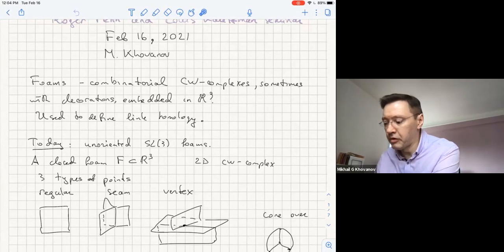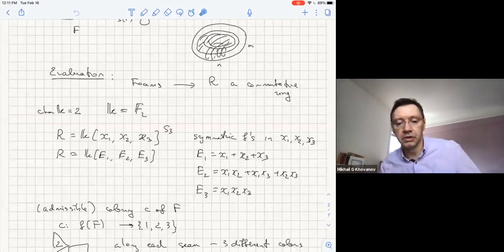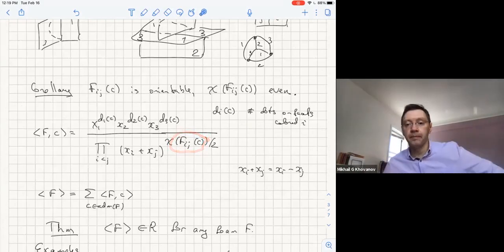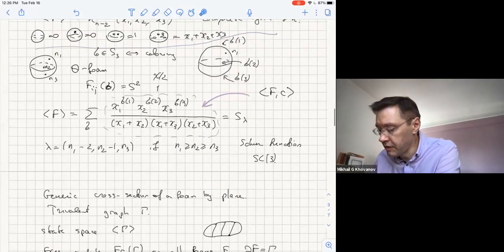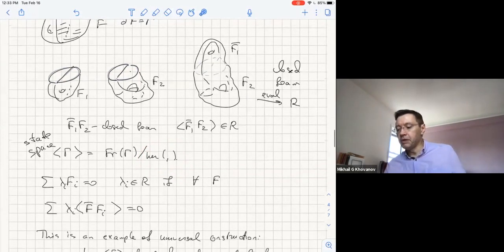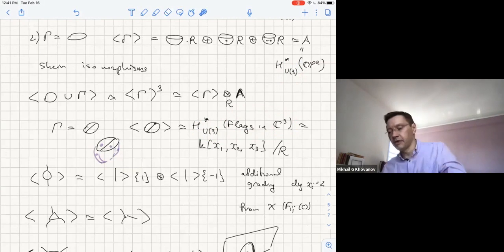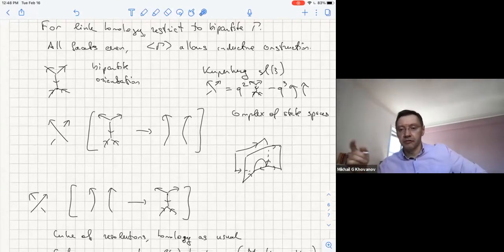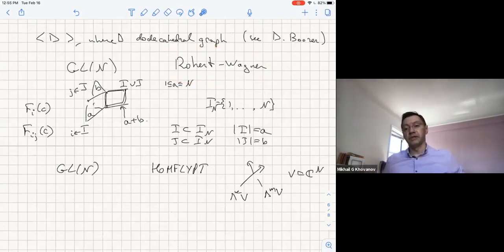Mikhail Khovanov's talk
Mikhail discusses foam and applications to knot theory